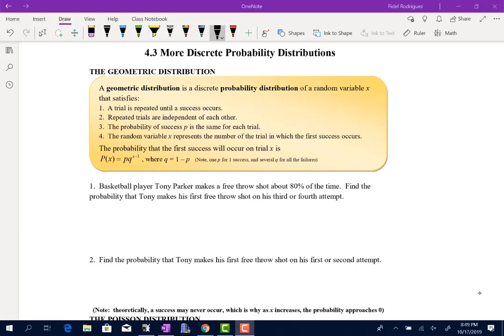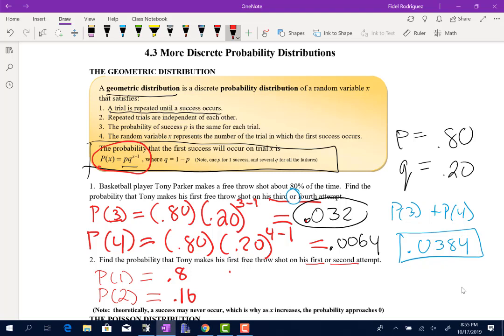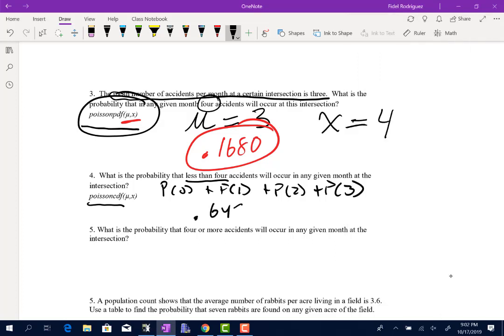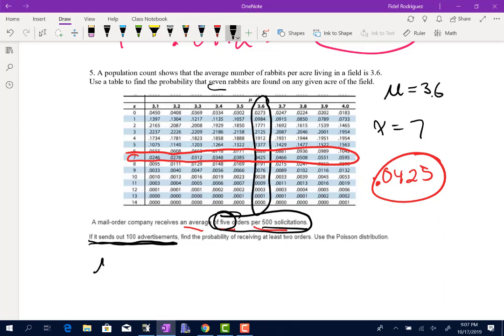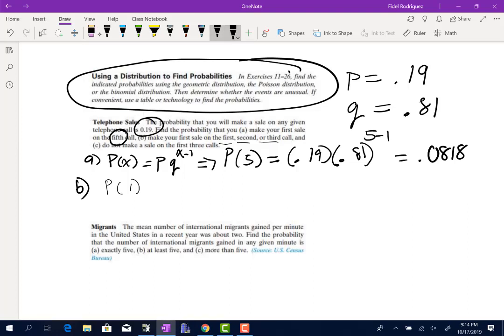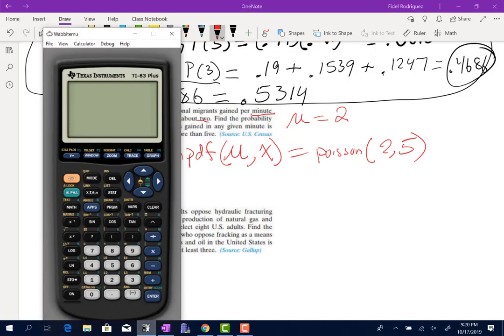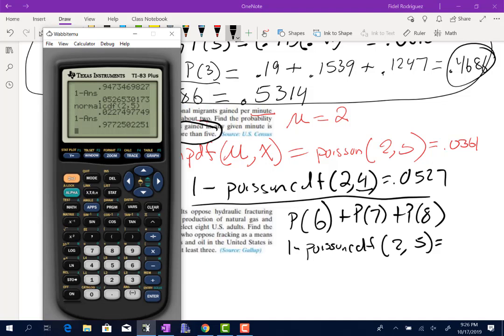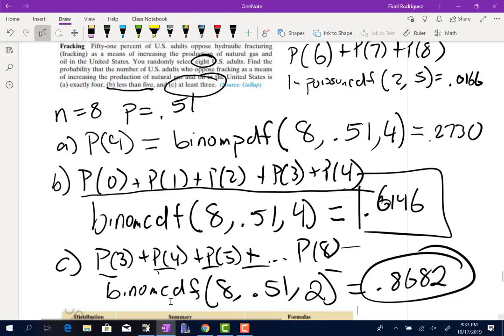4.3 STATS MATH 1442